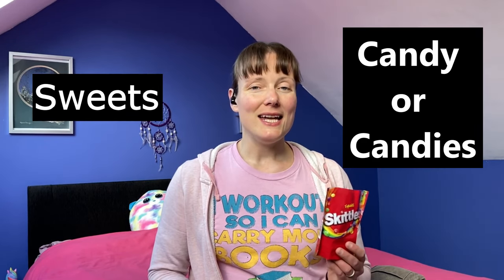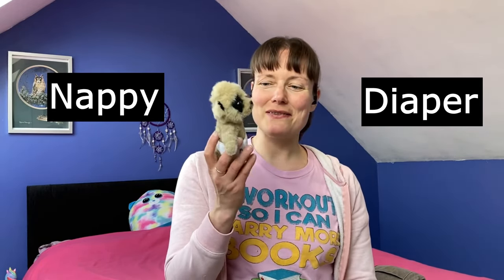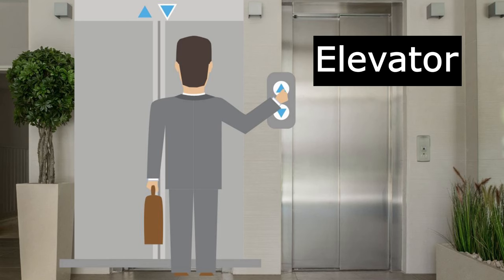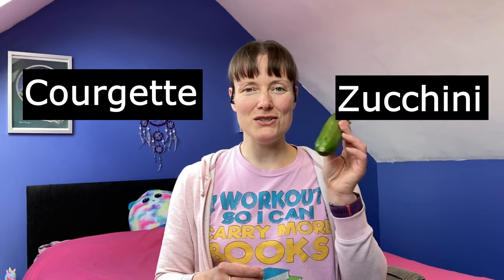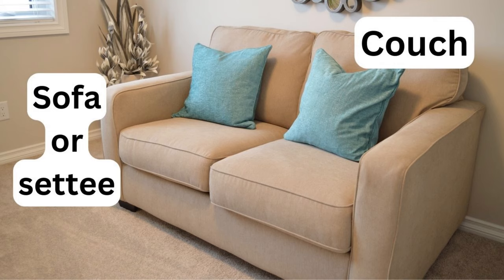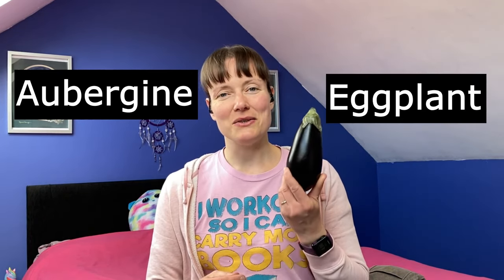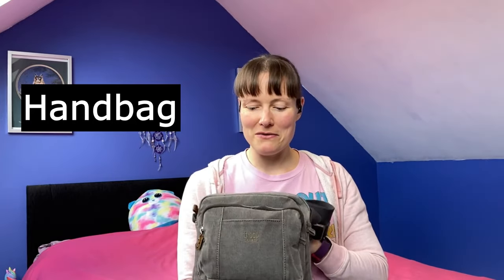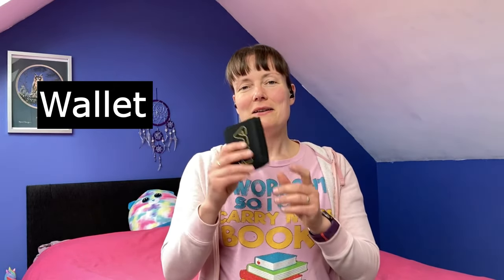10 common words which are different in Britain and America.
England and the USA use the same language, but there are a few differences. Here are ten common words which sound completely different in each country (plus a bonus word which I thought of while filming!).